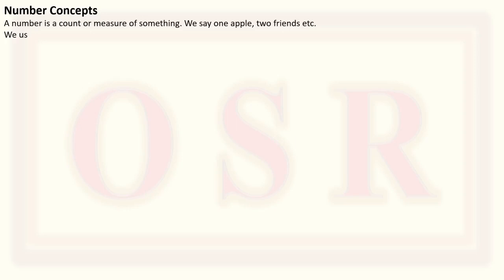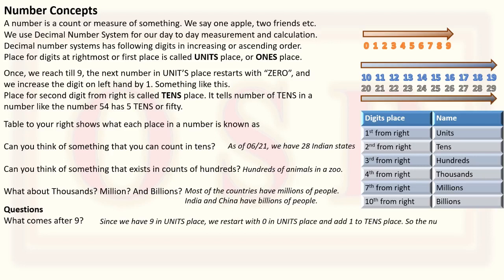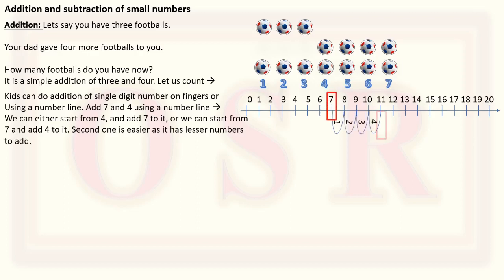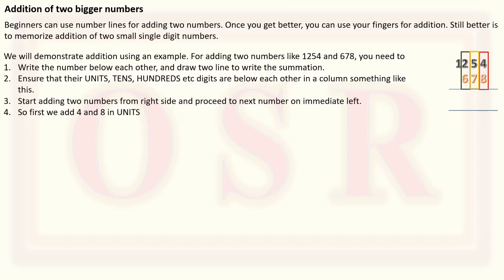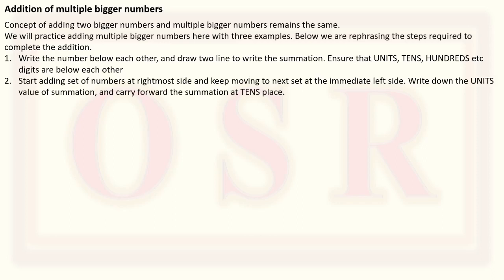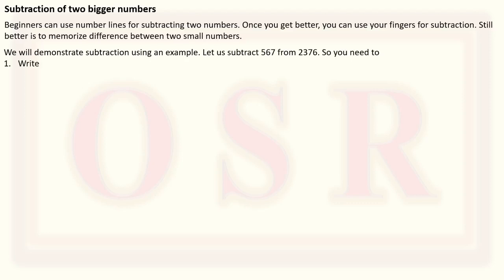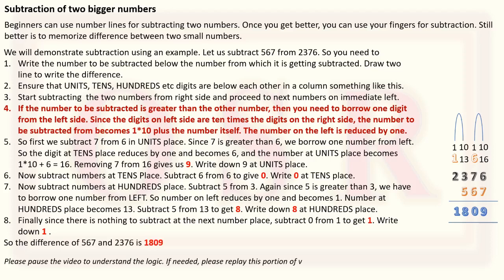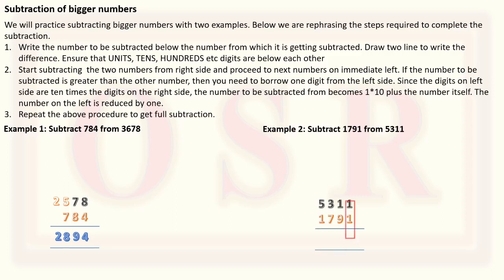Math Basics for kids - Part 1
In this video, we will be covering in detail Maths Basic Concepts for kids.
This part one of the video covers
Decimal Number System
Addition Basis
Addition Examples
Subtraction Basics
Subtraction Examples

In Part 2 of the video (URL we will cover
Multiplication Tables
Divisibility Rules
Multiplication Basics
Multiplication Examples
Division Basics
Division Examples